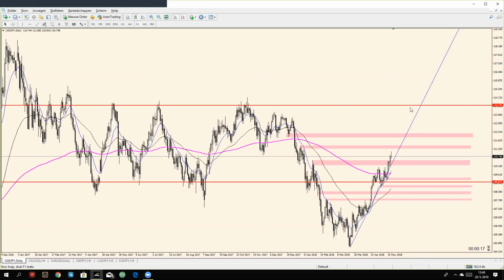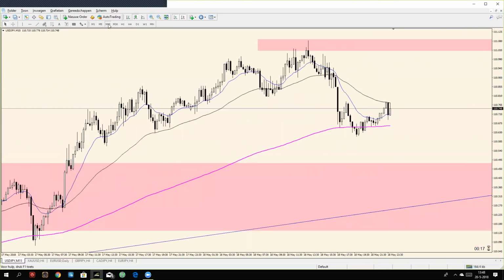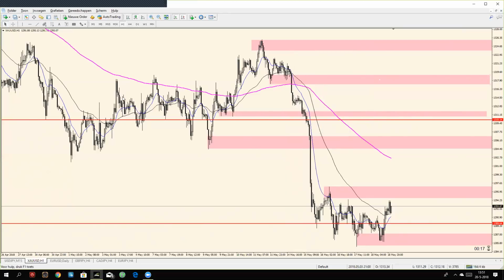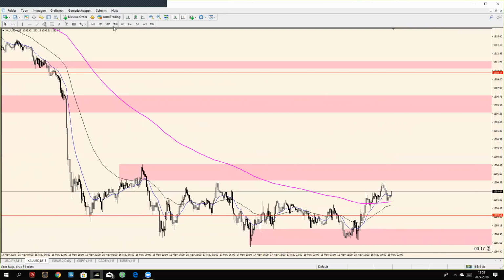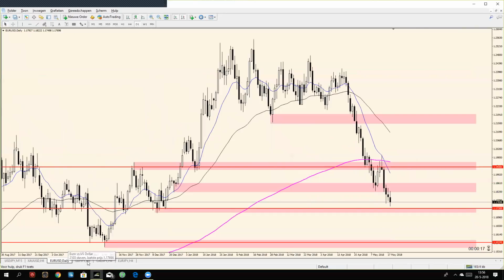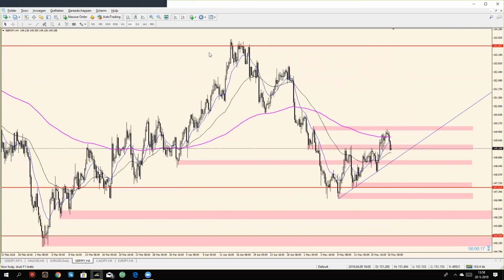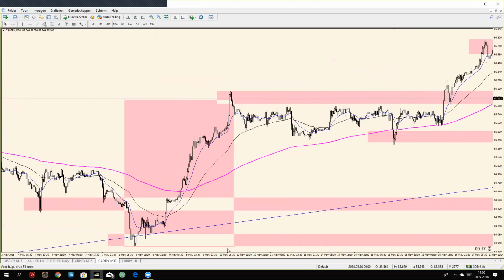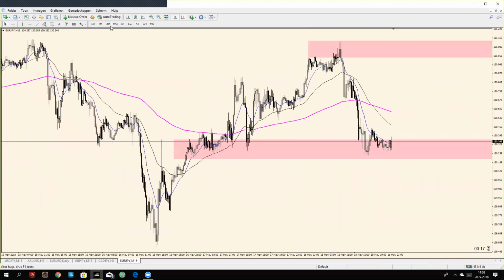20-5-2018 Live Analysis By theforexscalper.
Live analysis by theforexscalper for my members and social media.
We talk about momentum & Ema's as confluence and extra tool.
Analyse: Usdjpy, Xauusd, Eurusd,, Cadjpy, Eurjpy, Gbpjpy

The Forex Scalpers Education live trading group. Best forex education mentor program on the globe.

Mentorship $250-  (one time fee) Acces to all my content + live community group and App with over 600 traders worldwide.

Free public telegram channel (not member channel)